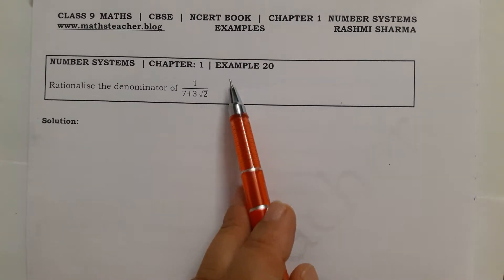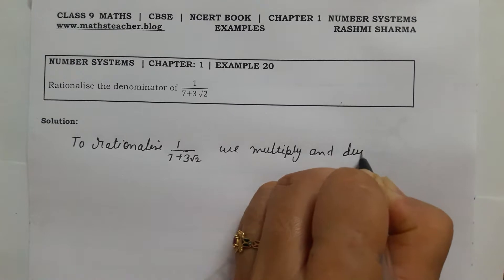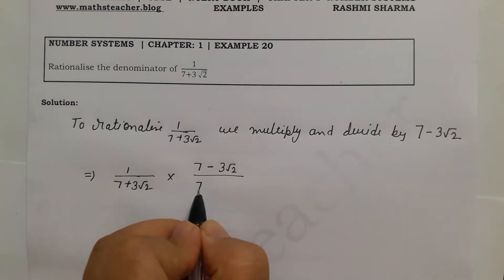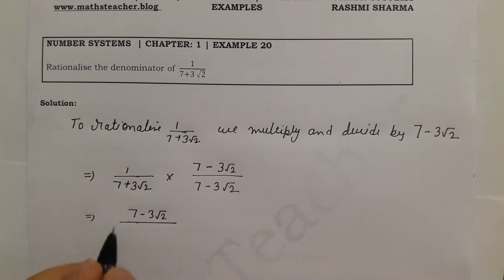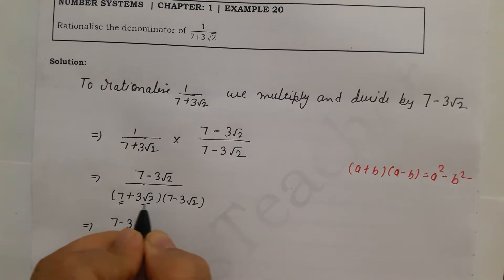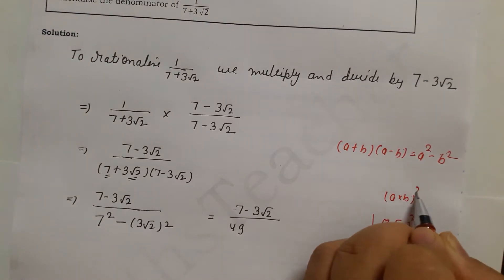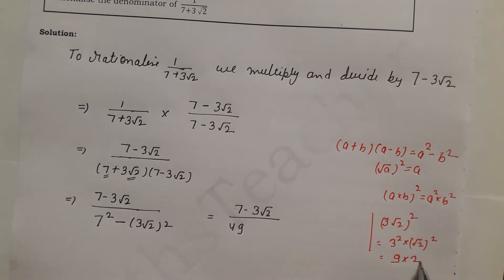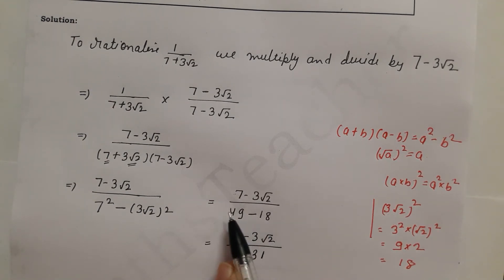NCERT Solutions for Class 9 Maths Chapter 1 Example no 20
Class 9 Maths Chapter 1 Number System Example 20

Complete solutions of Class 9 Maths NCERT, RD Sharma book questions and examples